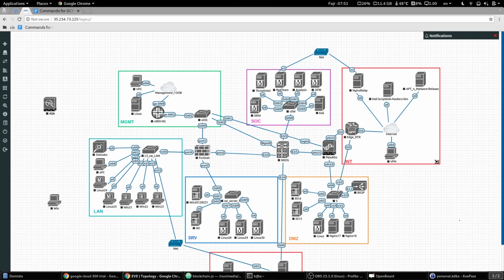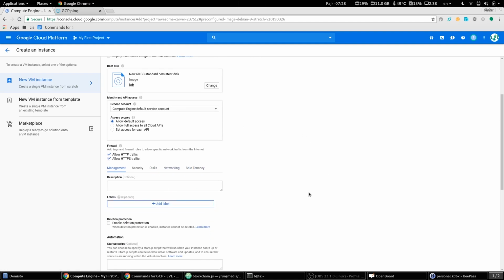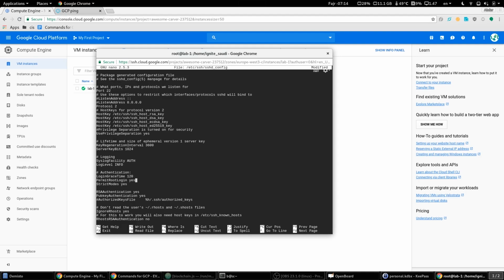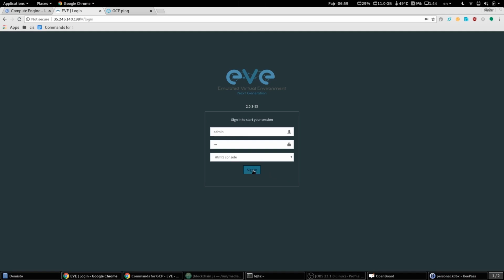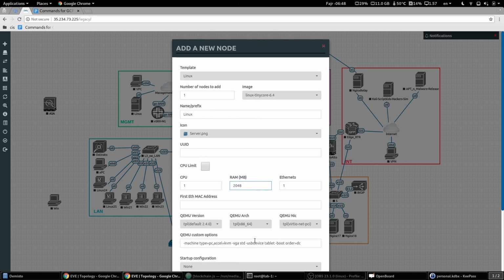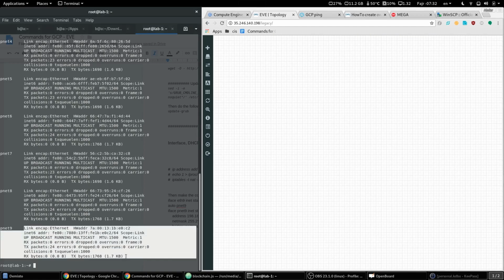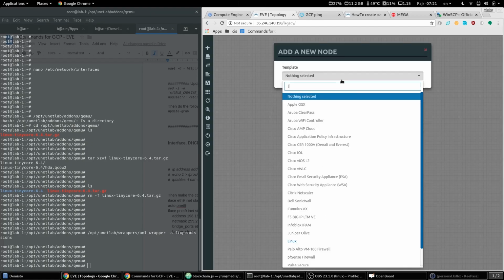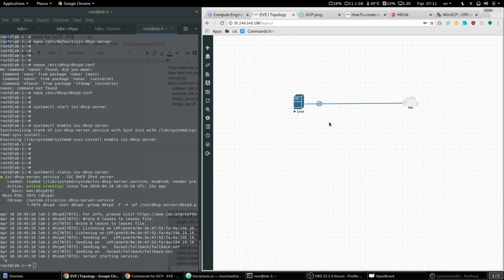Ignite Meetups - 01 Building a FREE eve-NG lab on Google Cloud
Do you want to create your own lab environment to play with that doesn't take space, consume to much energy or needs a big investment?

Well now you can by creating your own eve-ng lab in the cloud , and you can start for free!

This lab can be used to not only learn networking (routers/switches), but also systems (Linux, Windows clients/server, AD, VMWare), Network security (firewalls, AFW's, (reverse) proxies), cybersecurity (Red or Blue teaming, pentesting, CTF, malware analysis, SOC), scripting, ...

You name it, you can do allot with a lab like that. And the best thing is you only pay when you use it and can select the resources you need! This article will show you how to exactly do that.

This article was originally made and used to help the participants of our hands-on cybersecurity meetups in Riyadh to be able to follow all the workshops without the need of a powerful laptop or investing any money.

For people who know Linux I just recommend this article which is much faster. Other who are not that well versed in GCP/Linux or like to see it visualized, I also posted a video on YouTube (as I promised).